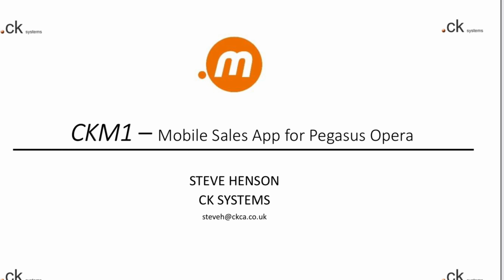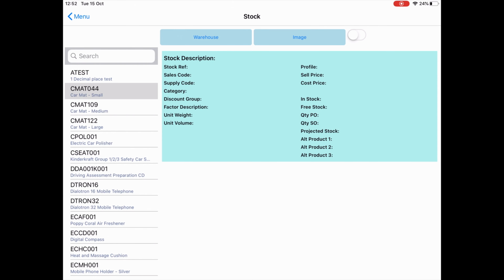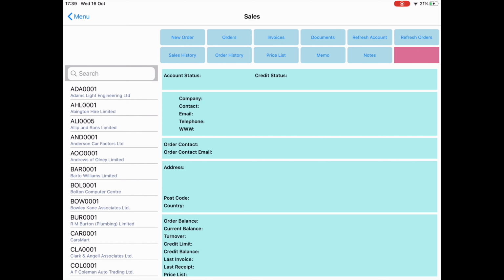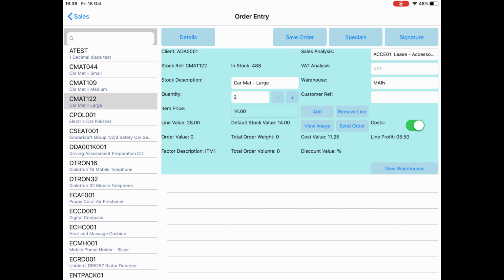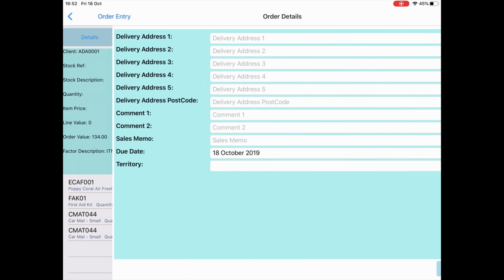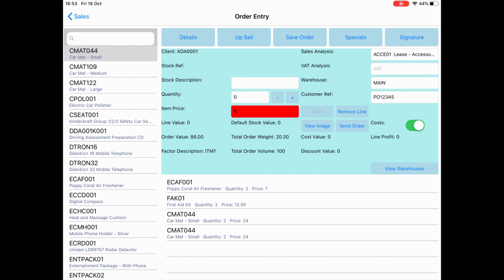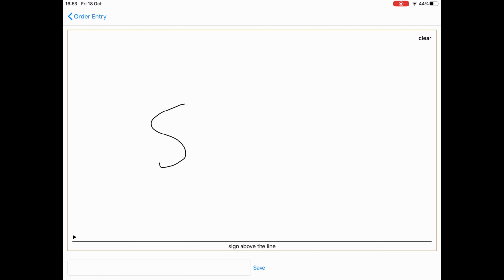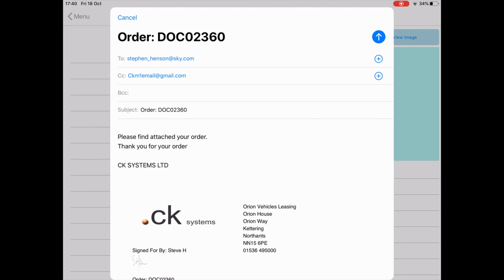CKM1 CK Systems Mobile Sales App for Opera Overview Demo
“CKM1” is a mobile sales app for Pegasus Opera.

This app allows salesmen out on the road to take orders from customers and send them directly to the Pegasus Opera system in the office for processing. The salesmen also receive real time customer information from their accounts office.

CKM1 works on iPads and Android tablet devices and posts documents directly into the Opera 3 SOP module without the need for any additional modules. It will also work with Opera II as long as the Toolkit module is present.

Other features include:

Check current Opera stock availability (with images)
Sales analysis of previously placed orders is available on the tablet
Foreign Currency Price Lists
Email confirmations to Head Office and the customer